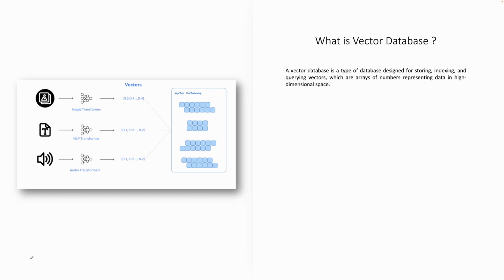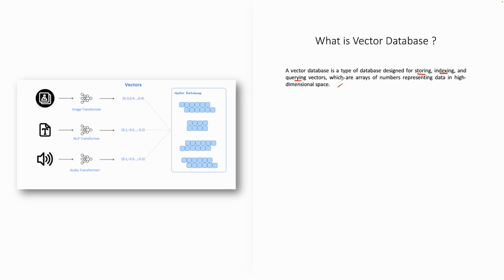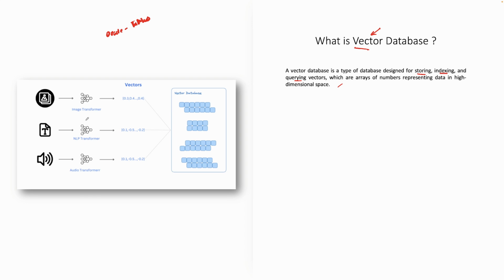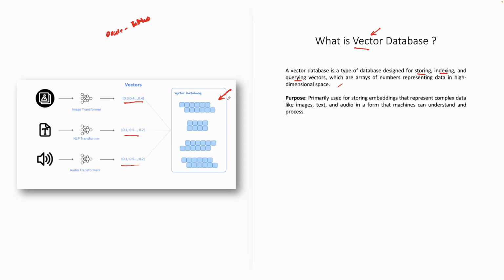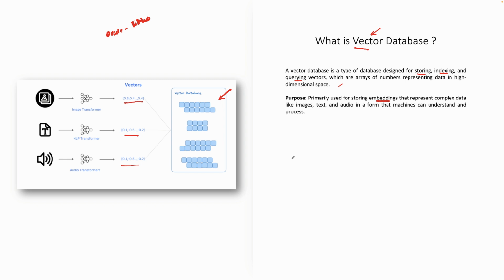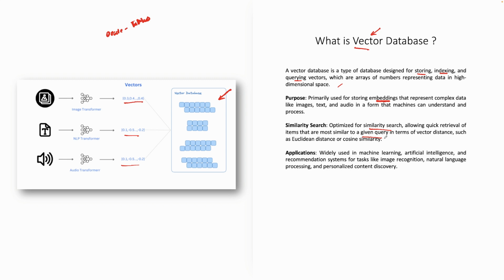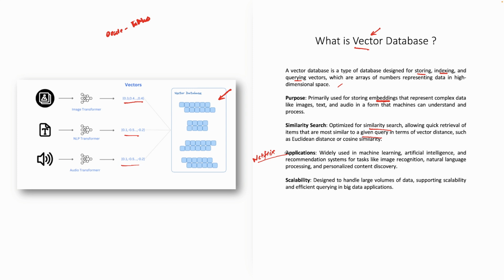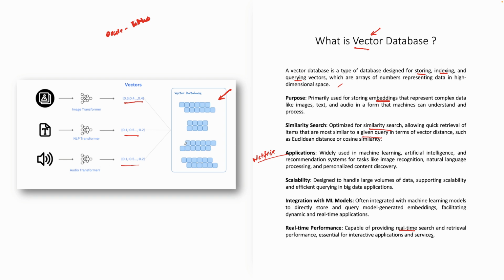What is a Vector Database ?